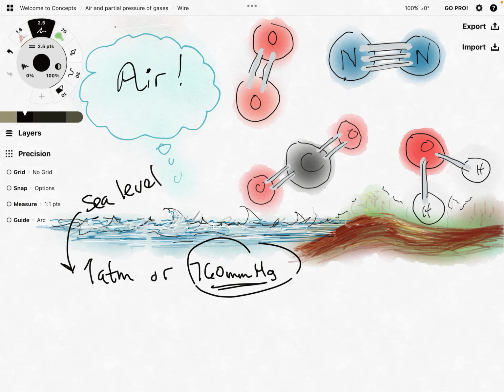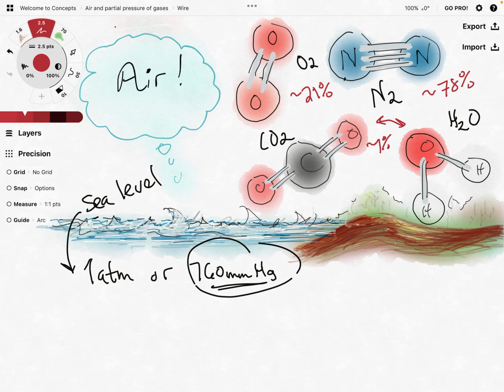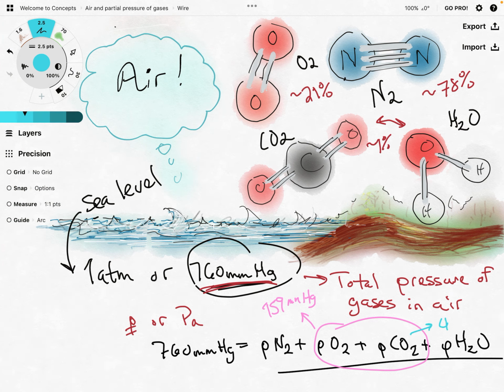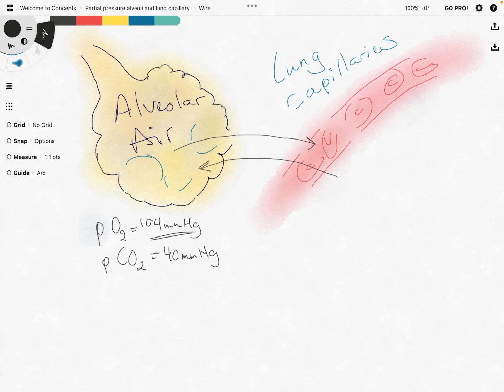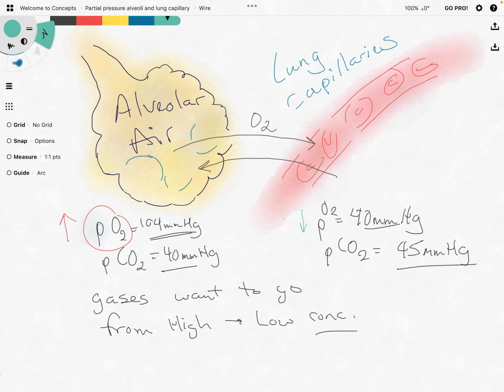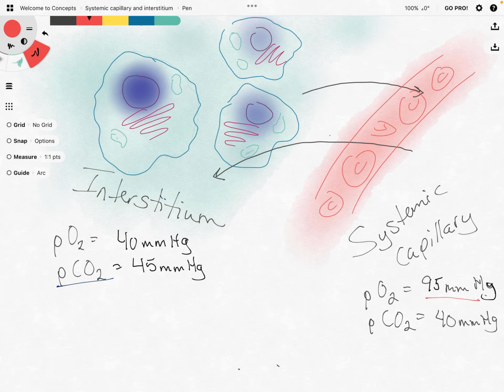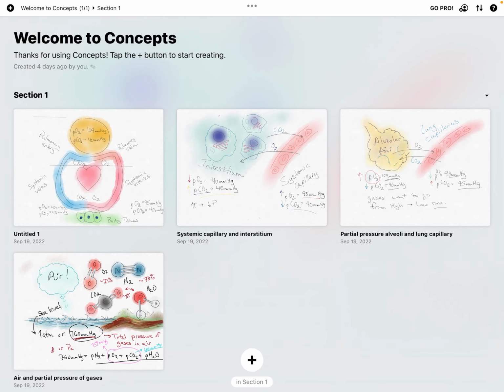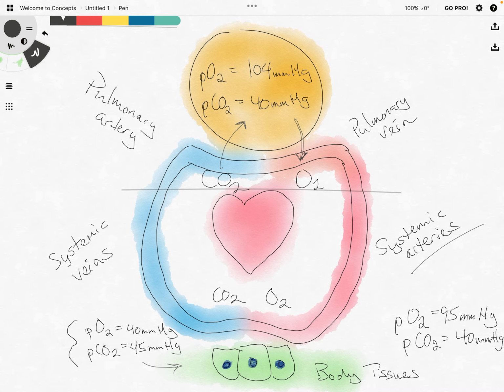Mr.B talks about partial pressures and gas exchange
This is a short video explaining partial pressures and why it is relevant for gas exchange between the alveoli and pulmonary capillaries, and between systemic capillaries and body tissues.